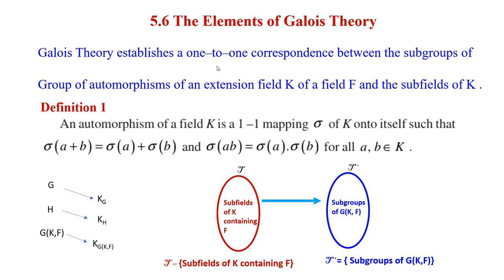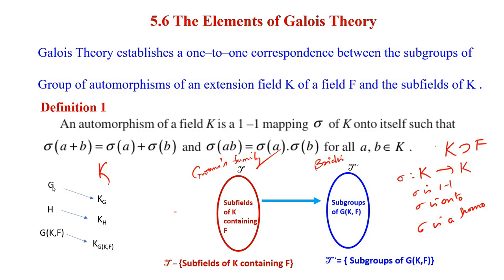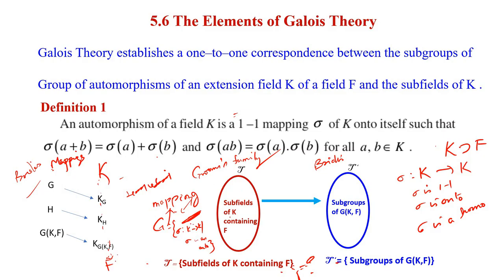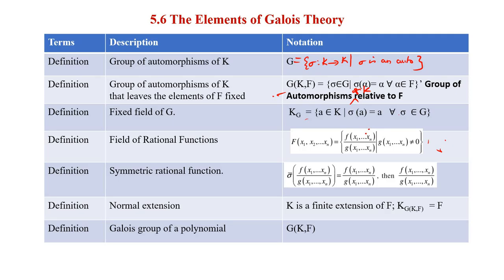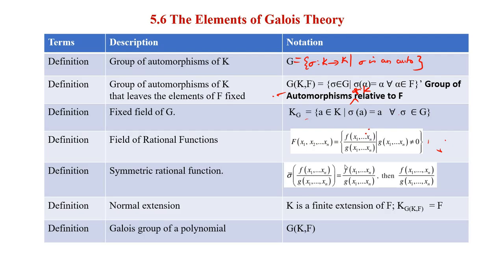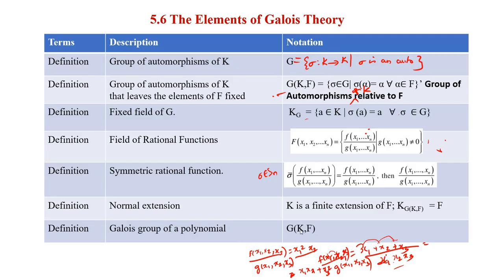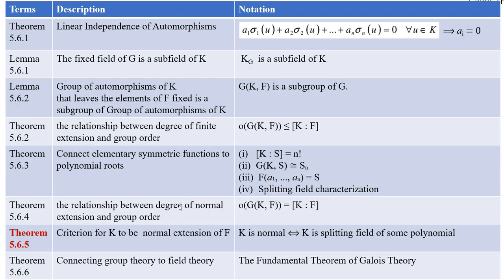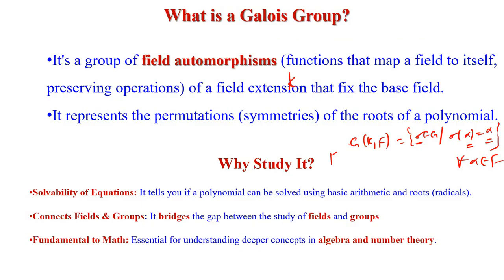The Elements of Galois Theory (Part1)|An Introuction to Sec 5.6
Introduction  to What is a Galois Group?